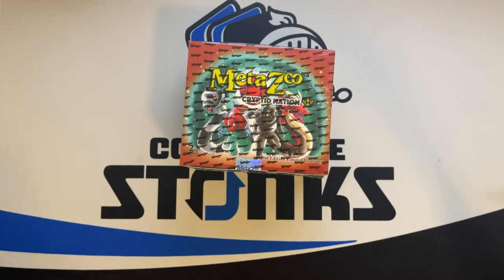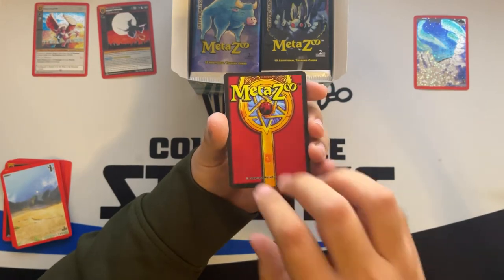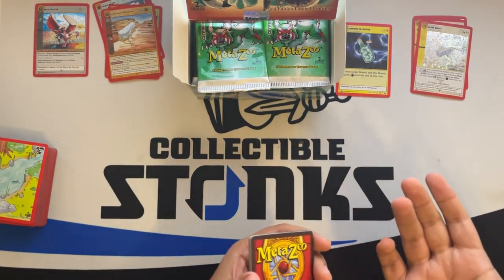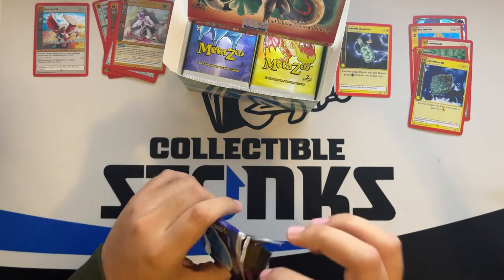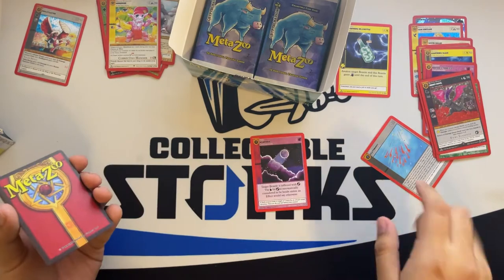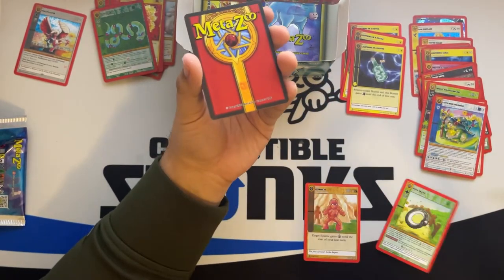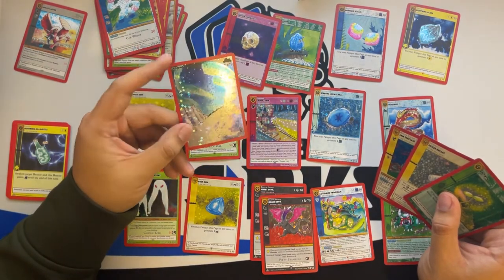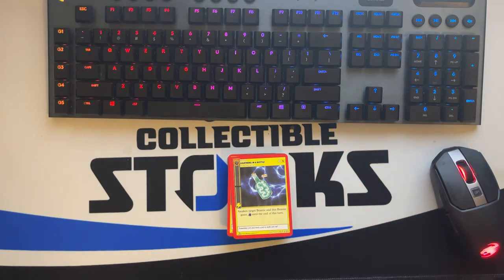Opening up a Metazoo Cryptid Nation 2nd Edition Booster Box!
TCG Player: shorturl.at/crK26